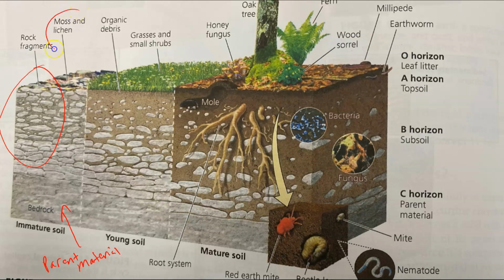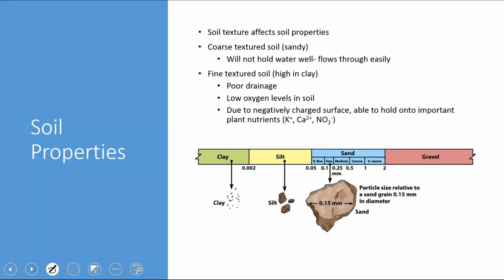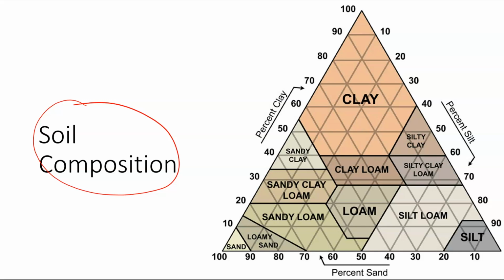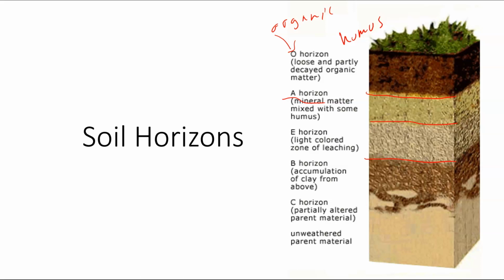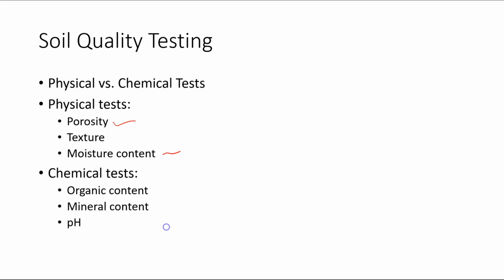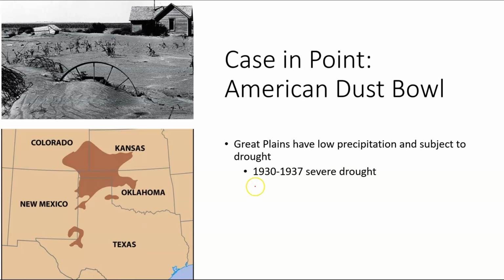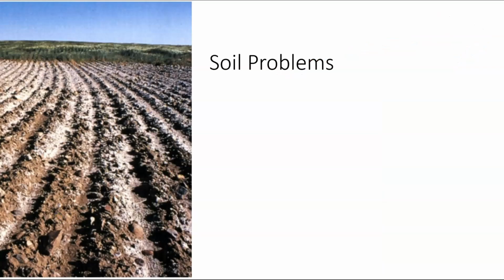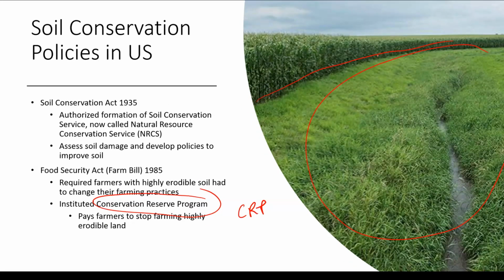APES Topics 4.2 - 4.3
Soil Composition, Soil Properties, Soil Texture